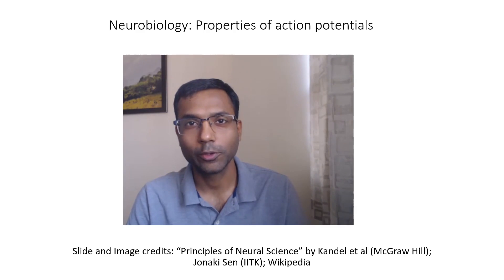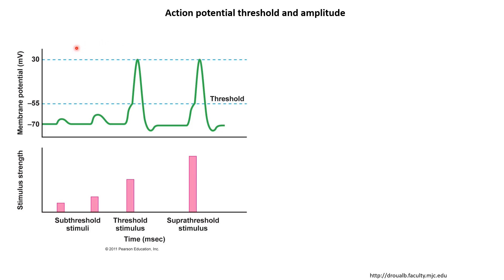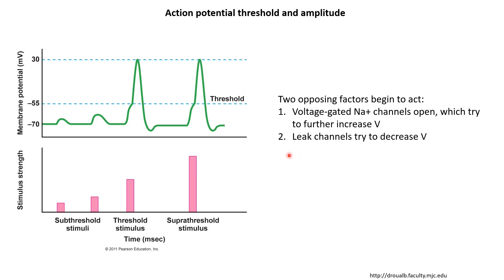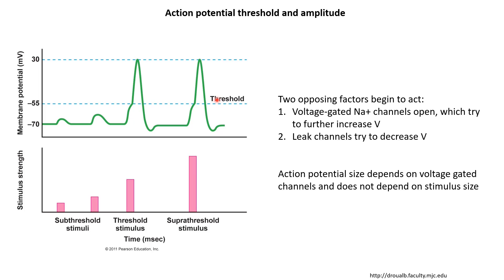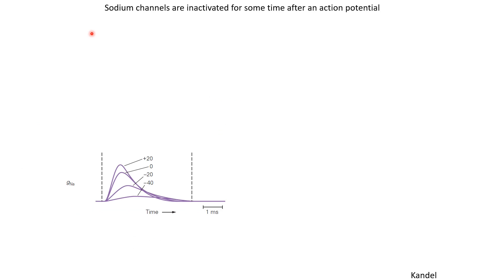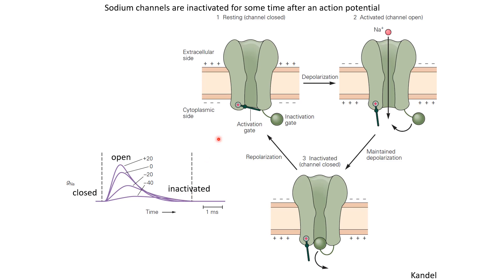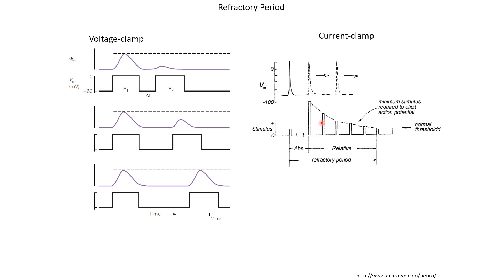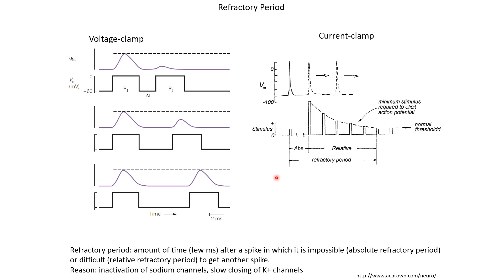Neurobiology 3.5: Properties of action potentials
In this video, we look at various properties of action potentials: threshold, all-or-none nature, saltatory conduction in myelinated axons, and the refractory period.